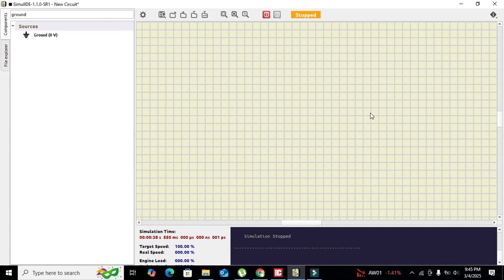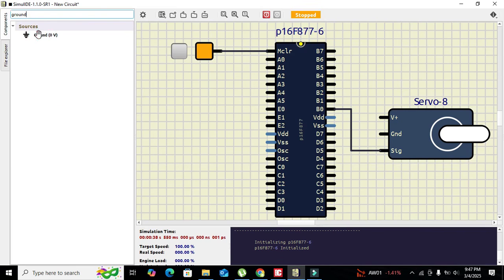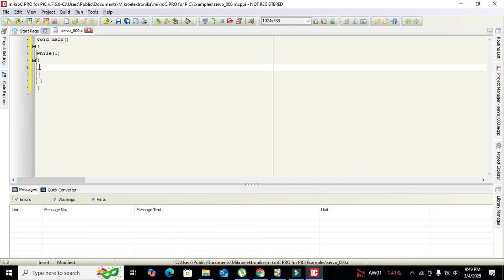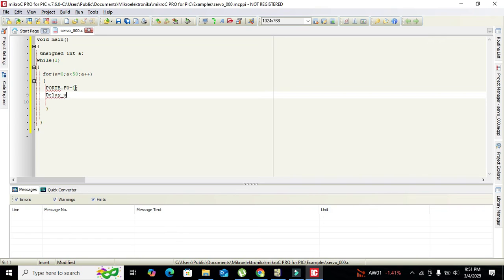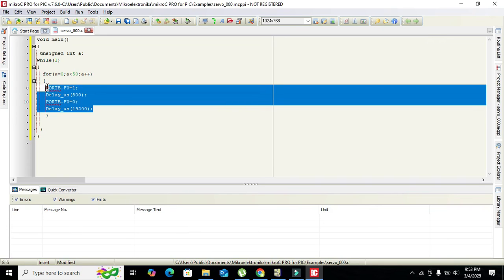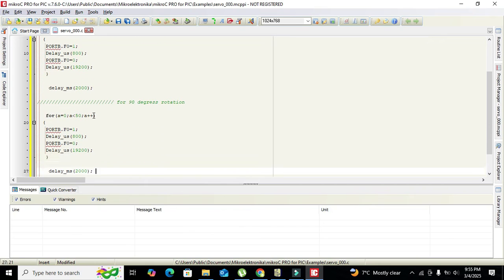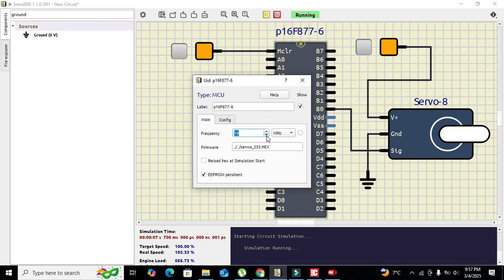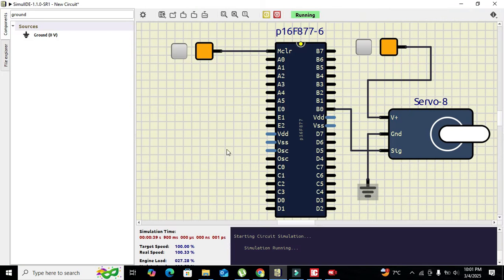Simulation of servo motor with pic microcontroller in simulide | servo motor with pic16f877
1. How to use a servo motor with pic microcontroller in simulide.
2. Simplest way to use a servo motor with pic microcontroller in simulide.
3. Simplest way to control a servo motor with pic16f877 microcontroller with simulide.
4. Simulation of servo motor control with pic microcontroller in simulide.